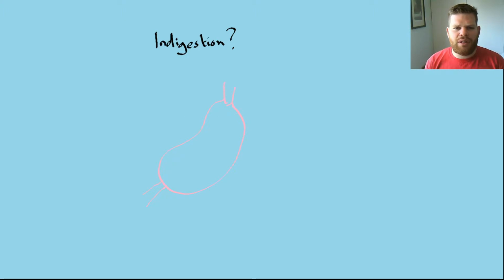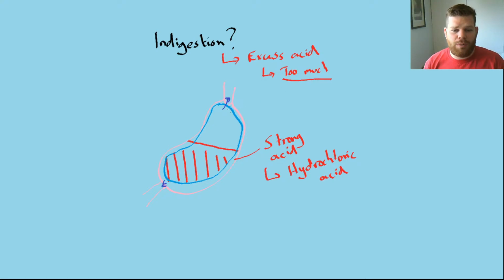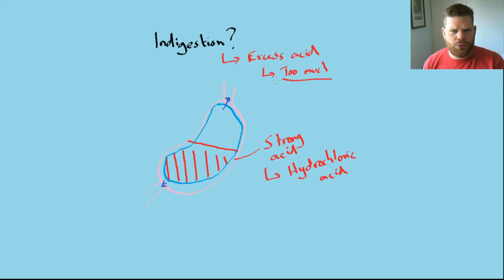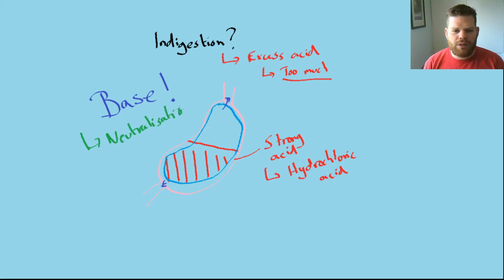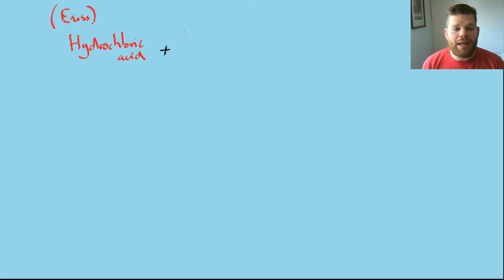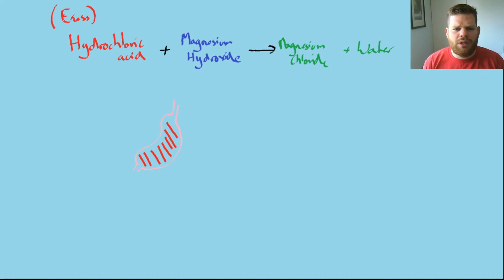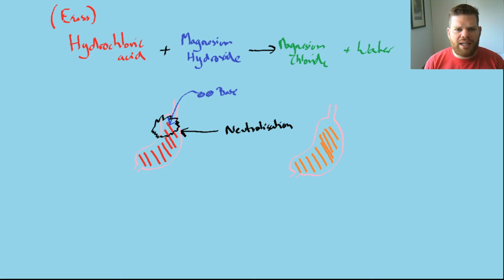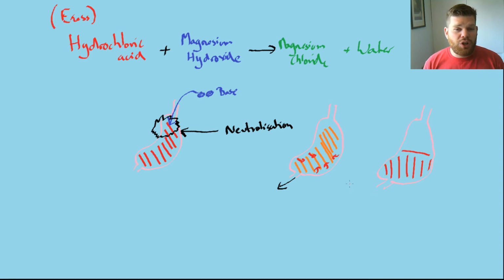KS3 Acids #4: Indigestion